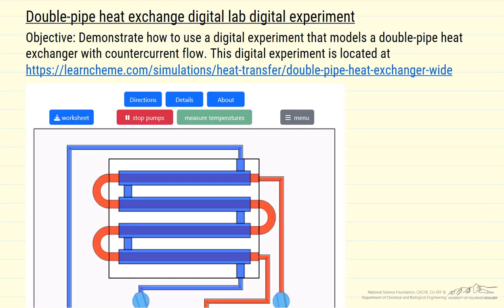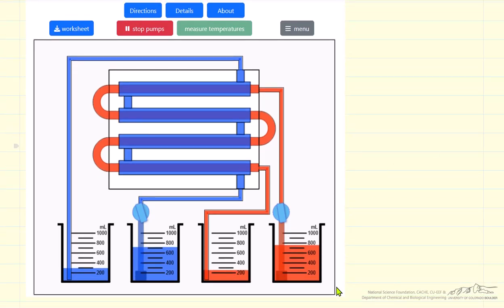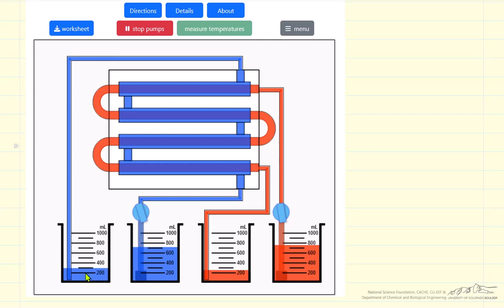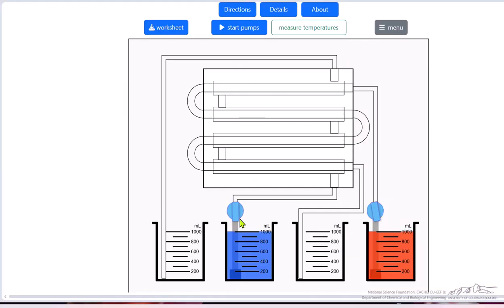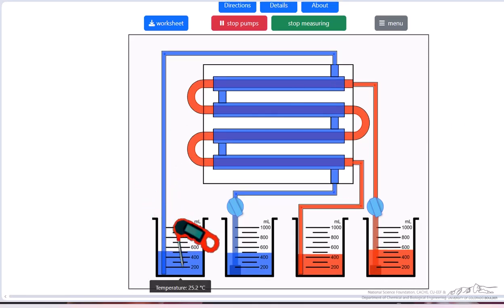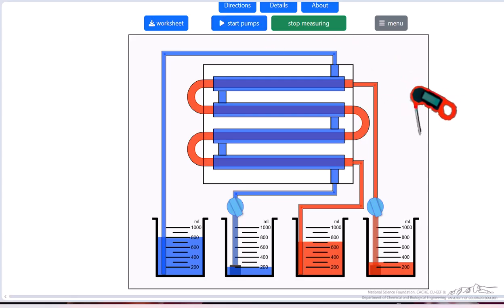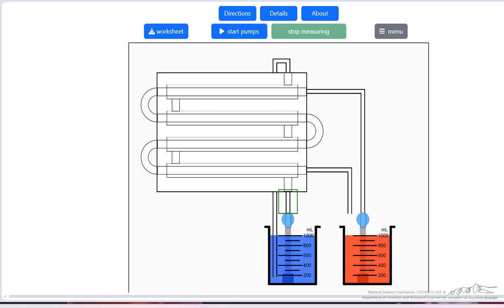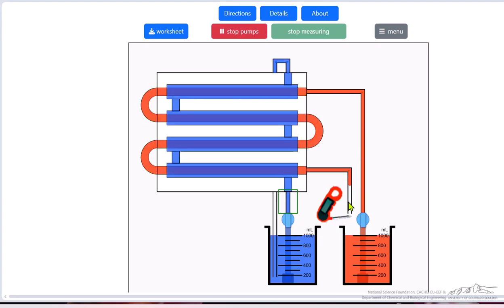Double-Pipe Heat Exchanger Digital Experiment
Organized by textbook Demonstrates how to use a digital experiment that models a double-pipe heat exchanger with countercurrent flow.